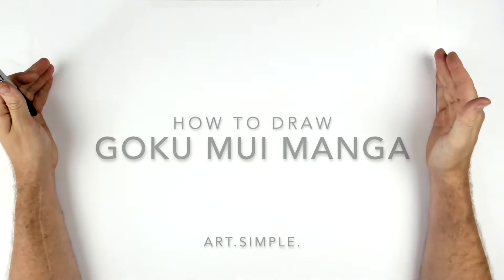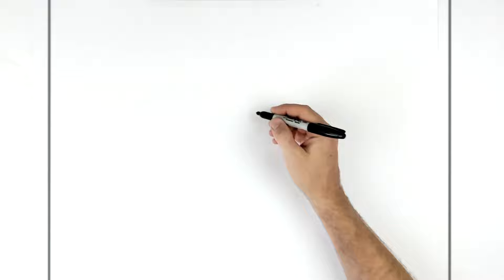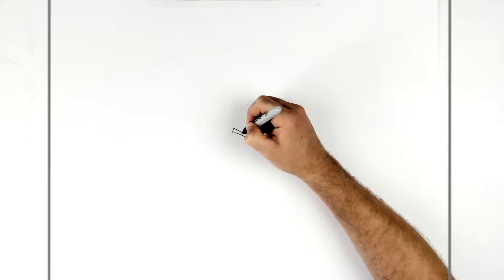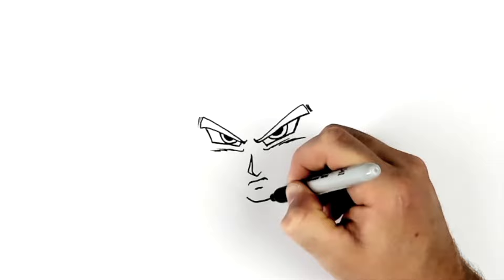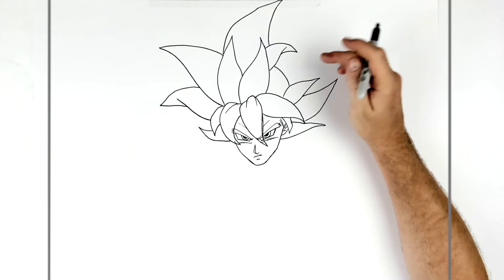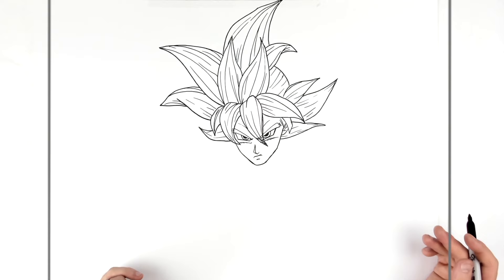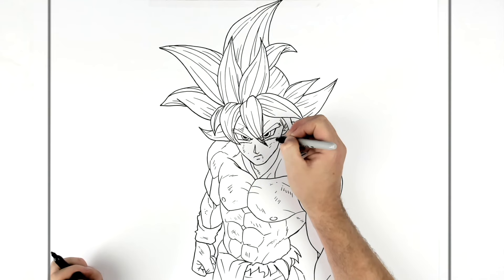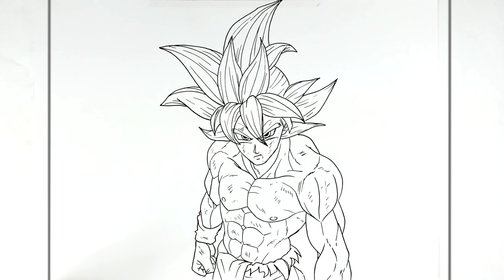How To Draw Goku MUI (Manga) | Step By Step | Dragon Ball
Learn How To Draw Goku Mastered Ultra Instinct (Manga) Step By Step from Dragon Ball